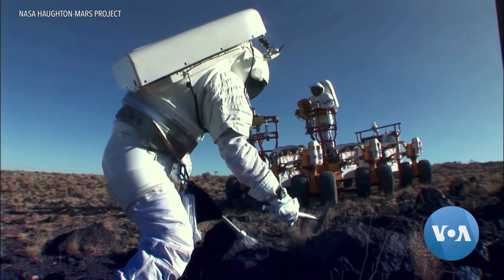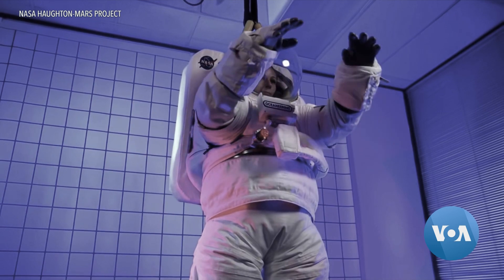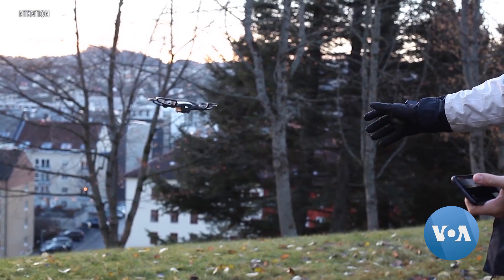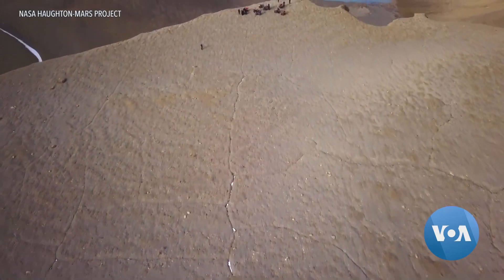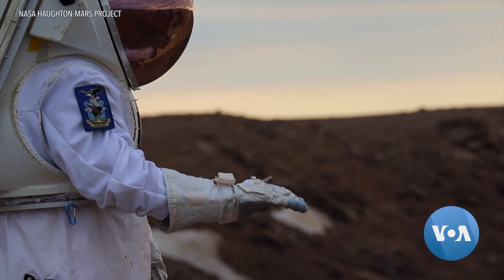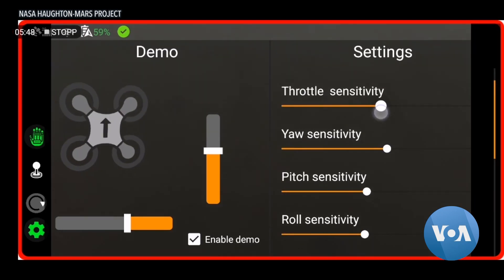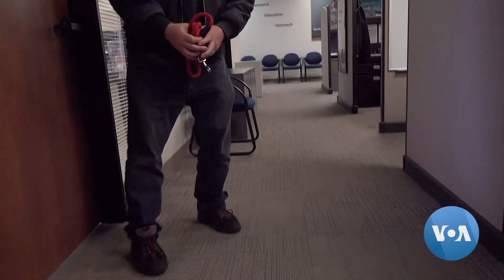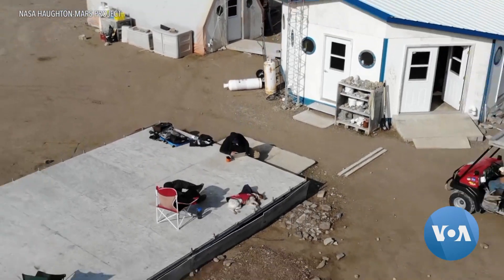LogOn Astronaut Smart Glove WEB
Spacesuits are extremely difficult to move in, making it challenging for astronauts to do basic tasks like picking up a rock. A NASA partner has teamed with a group of Norwegian engineering students to test a glove that controls equipment with small hand gestures. Matt Dibble has this story.